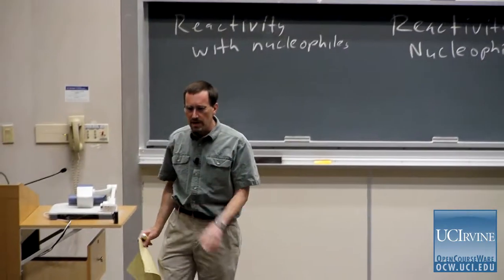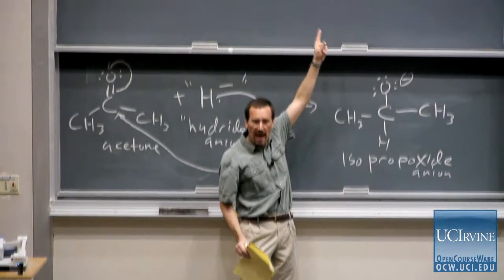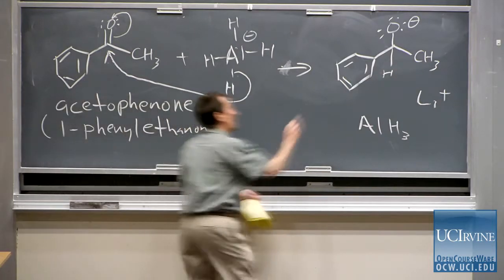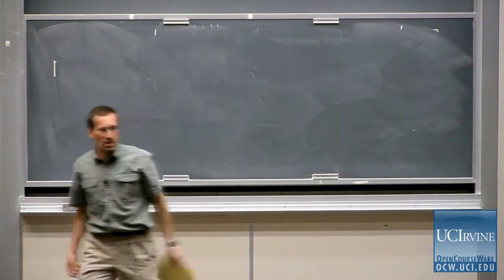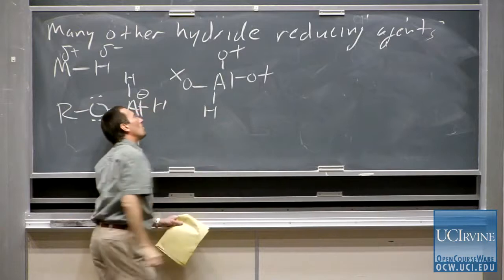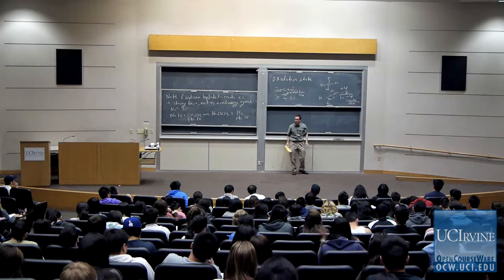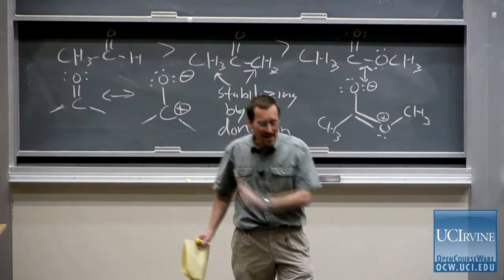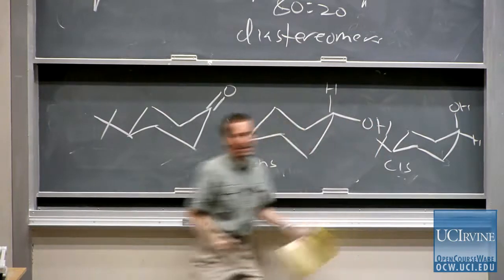Carbonyl Compounds Reactivity ☆ Chemistry Lecture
) More about the Reactivity of Carbonyl Compounds in this new Chemistry Lecture. I hope this will help you. That´s what you will learn in this lesson.

In organic chemistry, a carbonyl group is a functional group composed of a carbon atom double-bonded to an oxygen atom: C=O. It is common to several classes of organic compounds, as part of many larger functional groups.